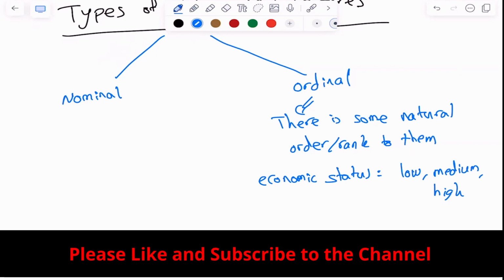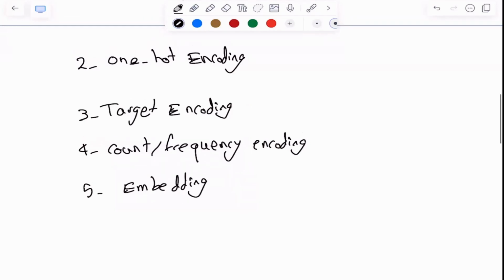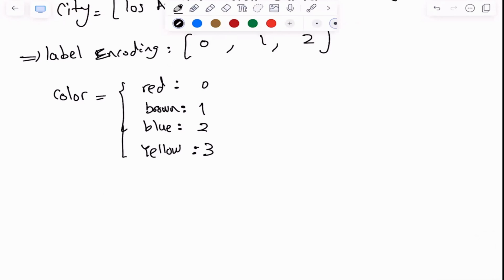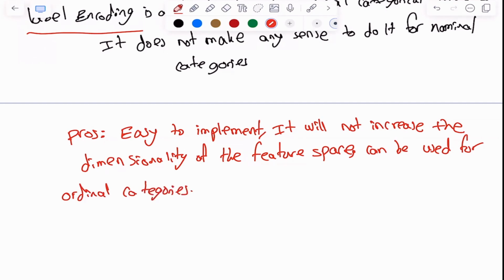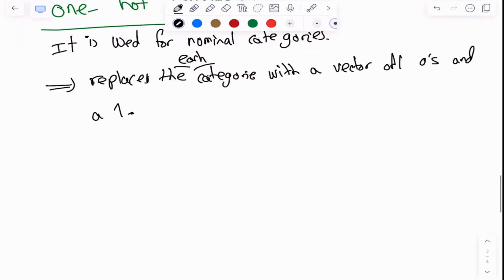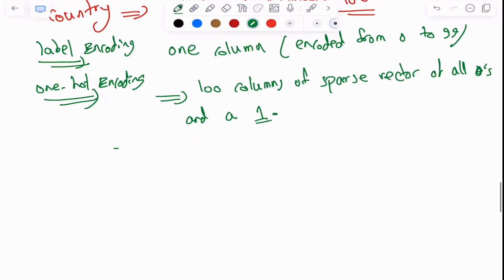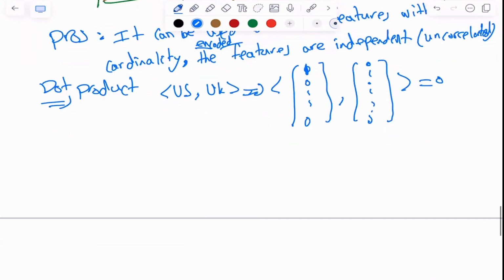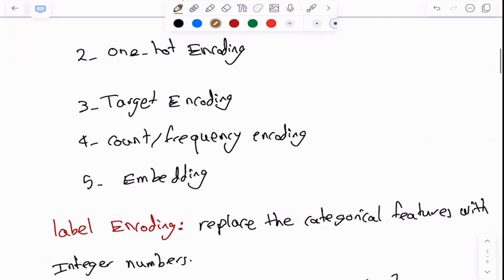Categorical Encoding in Machine Learning(Part 1)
This is the first part on video series on categorical encoding. In this part, I will talk about: 1- Label encoding 2- One hot encoding along with ordinal and nominal categories.